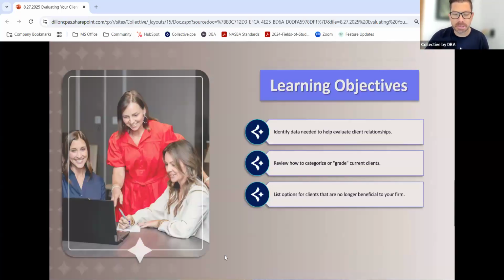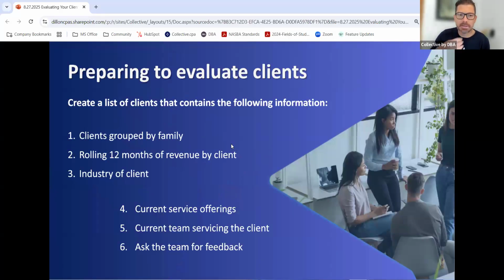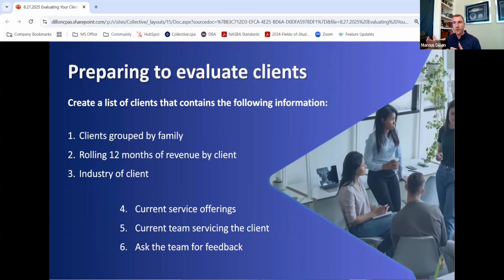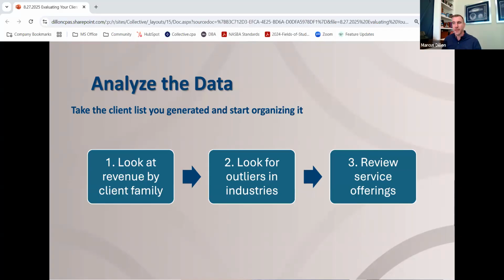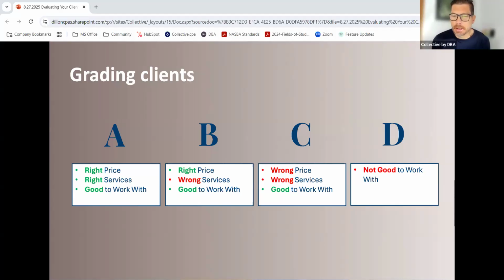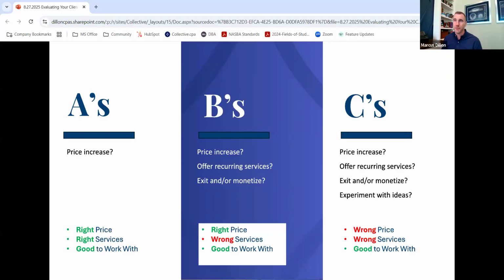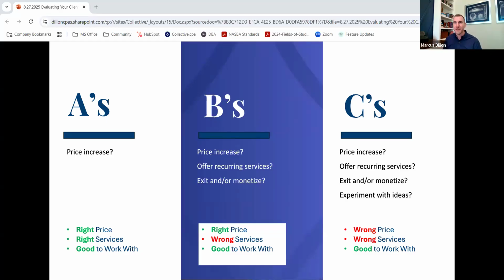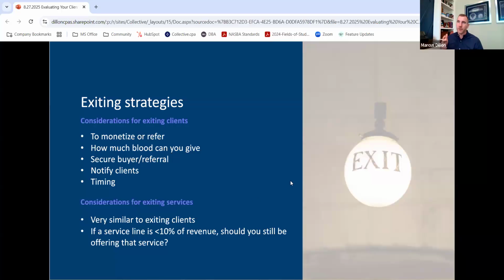Evaluating Your Client List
Capacity is a common challenge for most small businesses but is particularly prevalent in accounting firms. This webinar will walk through evaluating your client list to identify which client relationships are most valuable for retaining and nurturing, and which ones may be placing undue strain on your team.

Learning Objectives:
- Identify data needed to help evaluate client relationships.
- Review how to categorize or "grade" current clients.
- List options for managing clients that are no longer beneficial to your firm.